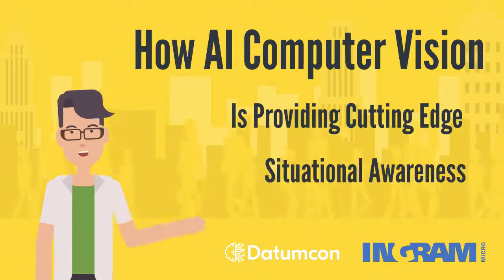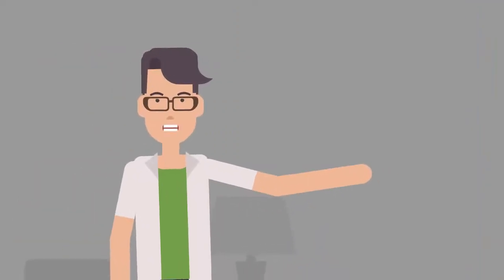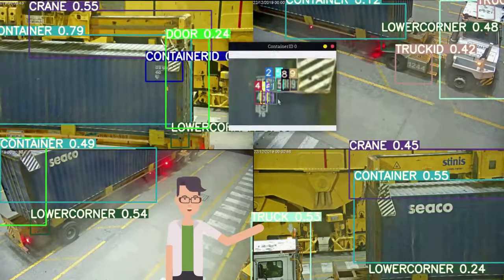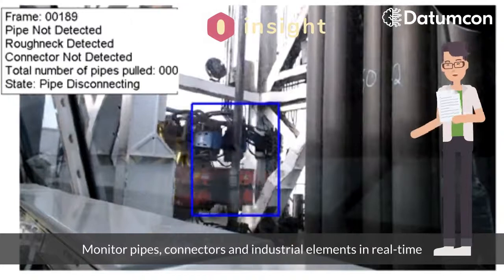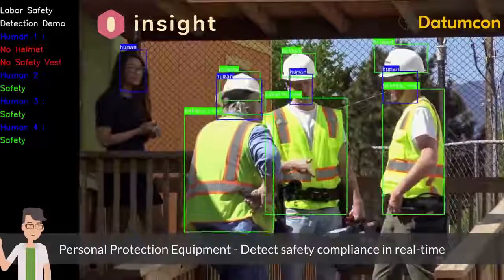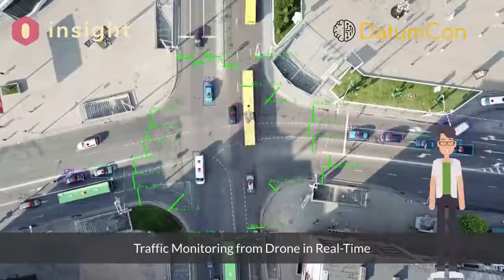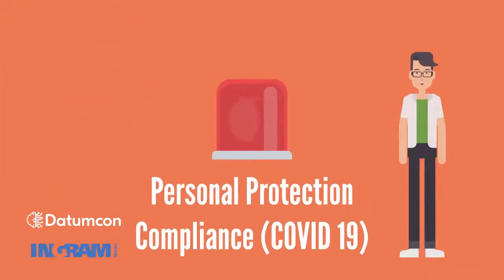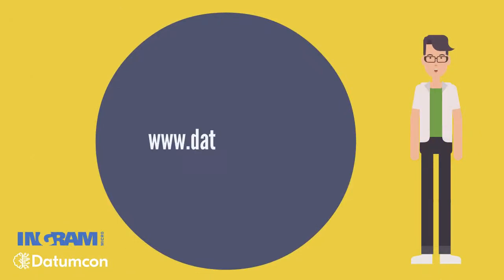AI Computer Vision